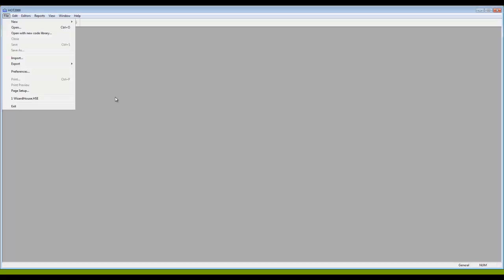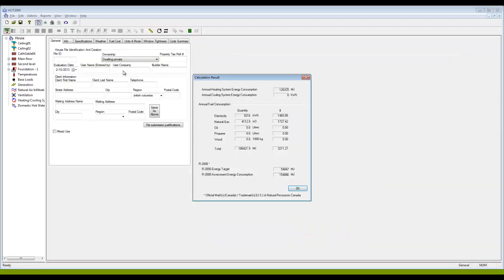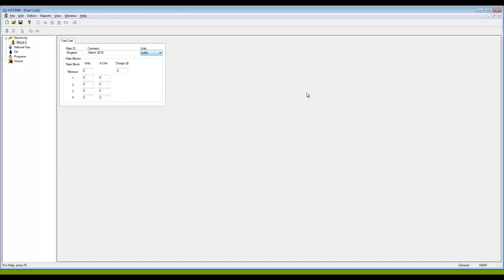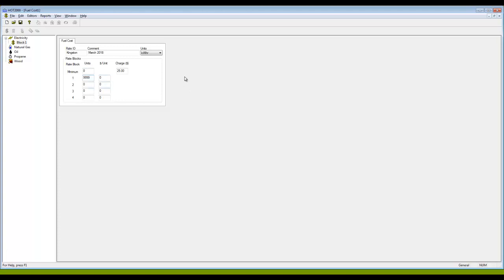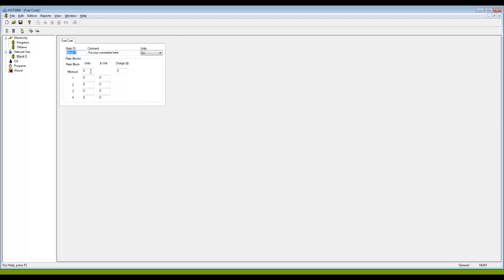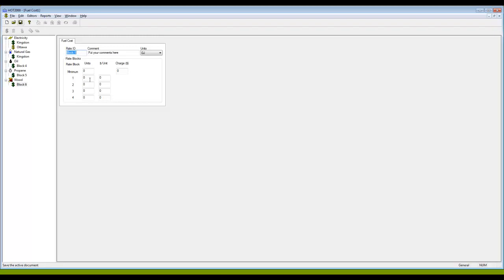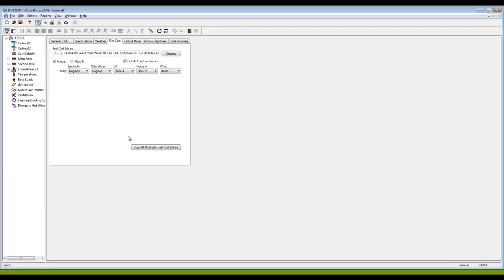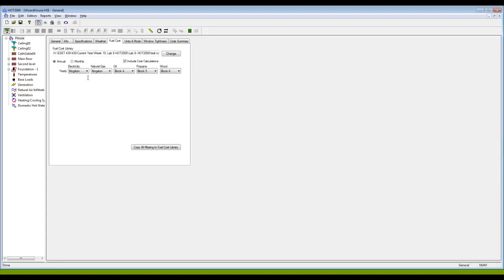HOT2000 Fuel Cost 10min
How to build a fuel cost file in HOT2000 and associate it with your .hse file.  Filmed with ver 10.51 HOT2000.